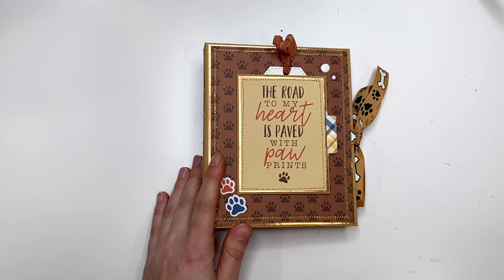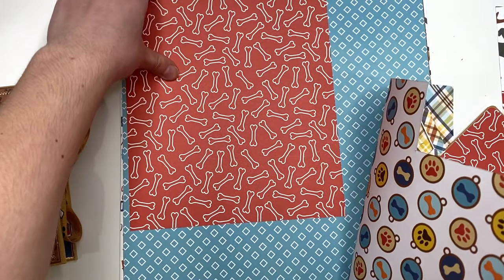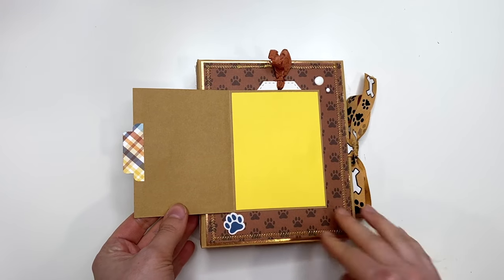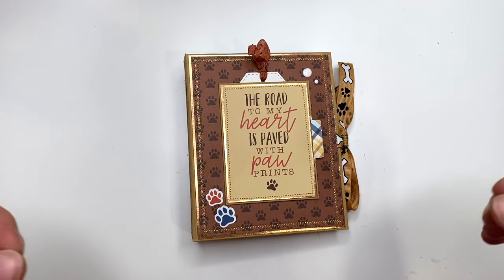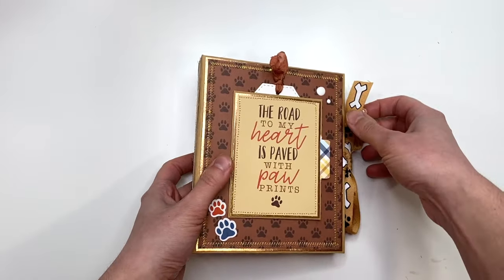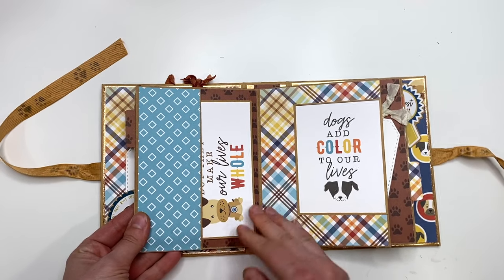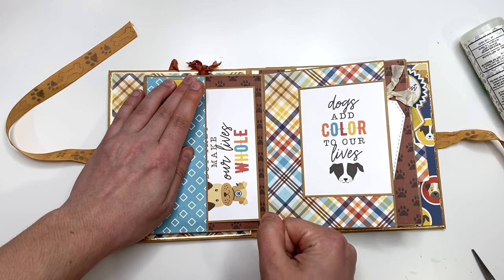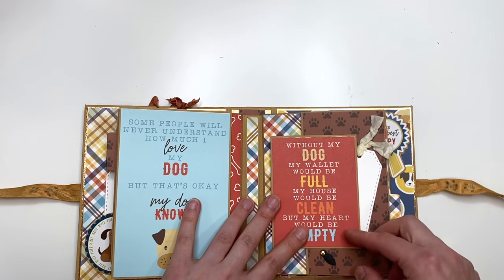New Mini Album Design ft a Dog Mini Album using I Love my Dog Paper with VIDEO CLASS TUTORIAL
In today's video I share with you a new mini album design I created using some dog paper from my stash. I originally created this design to use up some of my scraps, and thought I'd make a tutorial for all of you as a video class. This mini album project share is so adorable and so fun to make and I hope you like the dog mini album too! Feel free to make this design in any theme, you can make it a pet album if you'd like with cat paper, etc, but think outside the box. I'm currently working on the same album in a Halloween theme too!

✦ I love my Dog collection by Echo Park (amazon)
✦ Standiy glue holder
✦ Rose Gold Foil Paper
✦ Paper Trimmer

♥ GOT MAIL? Send it to:
KarolinasKrafts
USA